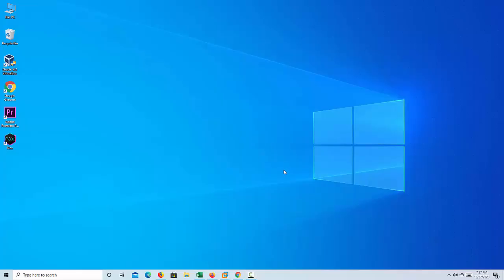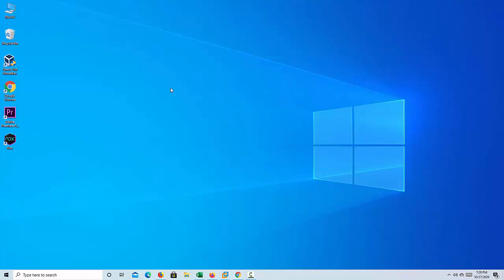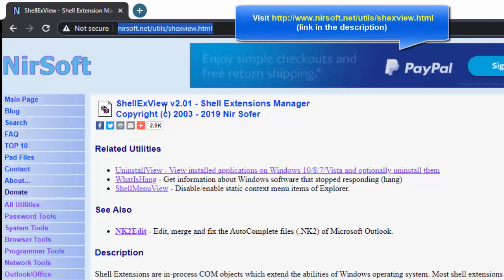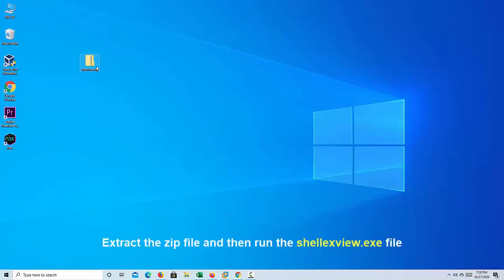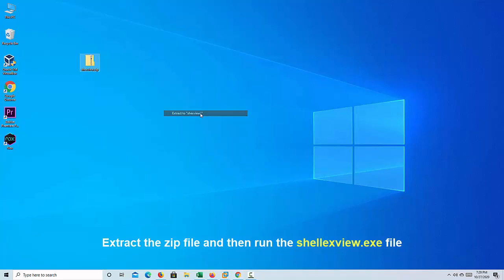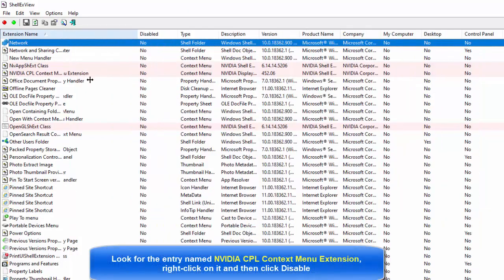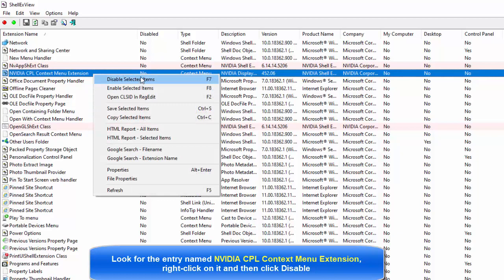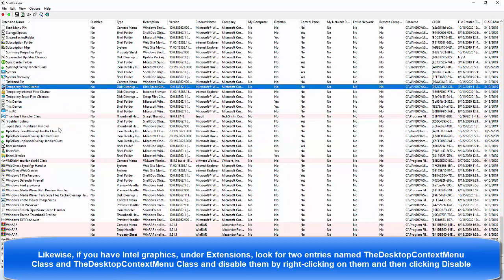How to fix the slow desktop context menu in Windows 10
According to users who have been experiencing this issue, when you perform a right-click on the empty area of the desktop, the context menu doesn’t appear instantly. The context menu appears slowly after about 4 seconds.

Here are the steps to fix the slow desktop context menu in Windows 10:

1. Download the latest version of ShellExView.

2. Extract the zip file and then run the shellexview.exe file by double-clicking on it.

3. The tool will take a few seconds to scan your PC for context menu entries.

4. Finally, look for the entry named NVIDIA CPL Context Menu Extension, right-click on it and then click Disable.

Likewise, if you have Intel graphics, under Extensions, look for two entries named TheDesktopContextMenu Class and TheDesktopContextMenu Class and disable them by right-clicking on them and then clicking Disable. You might need to restart Windows Explorer once or perform a reboot to see the change.